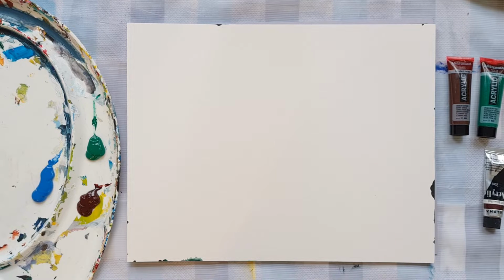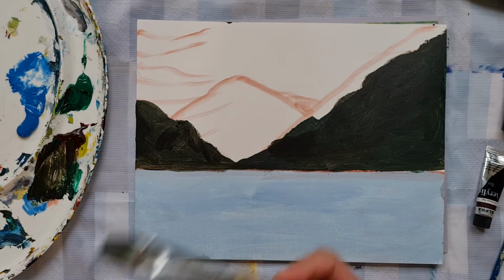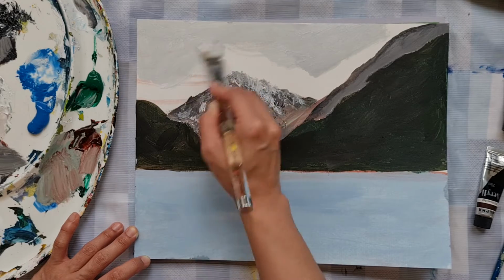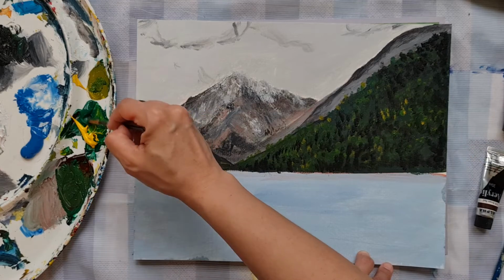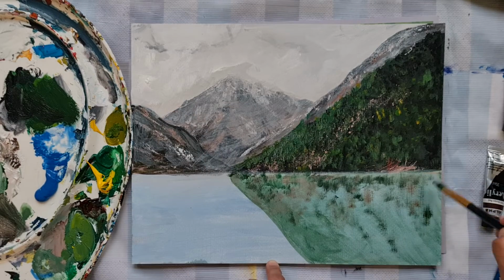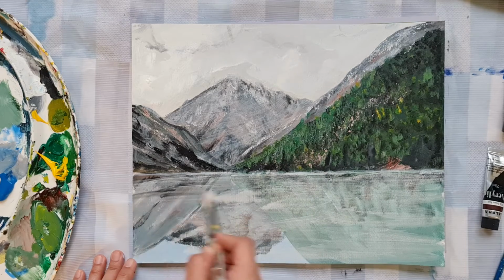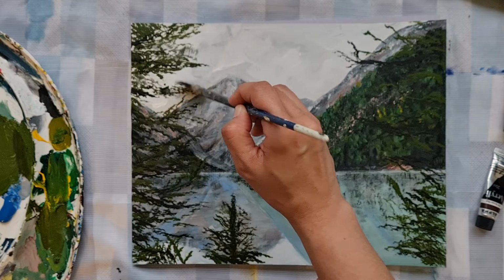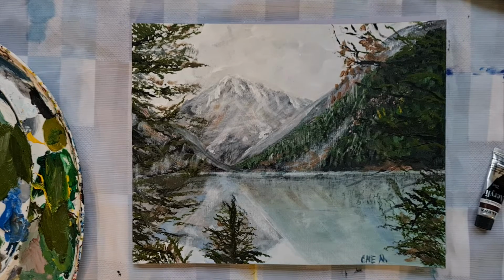Mountains and a Lake Acrylic Painting Tutorial by Cheryl Navarro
Acrylic colors :

1. Titanium White
2. Black
3. Permanent Green Deep
4.Cadmium Yellow
5. Cerulean Blue
6. Burnt Sienna/ Burnt Amber/ Raw Sienna/ Brown Red

Have a lovely painting time!

Xoxo,
Che N.